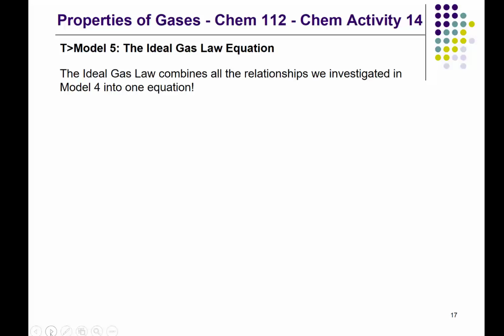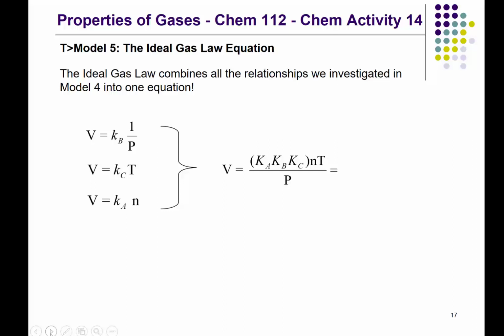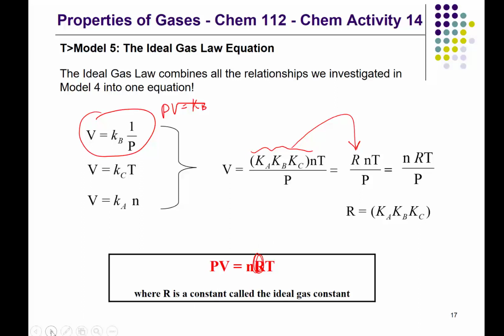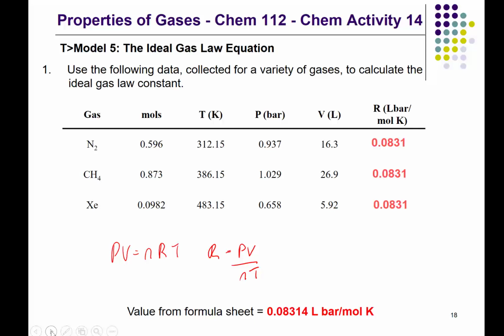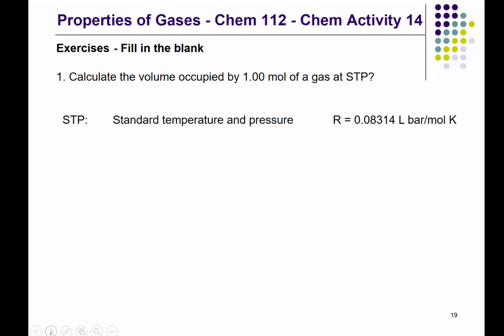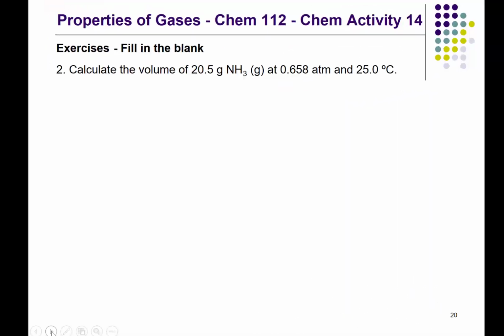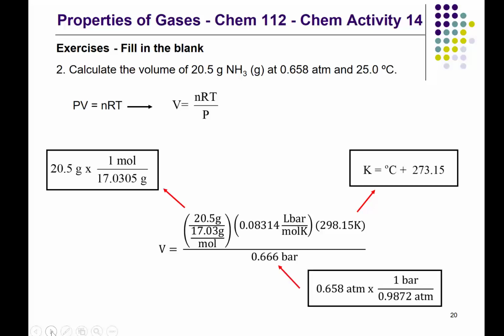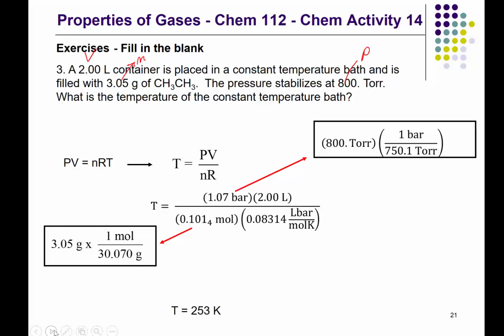chemact14 5 2020